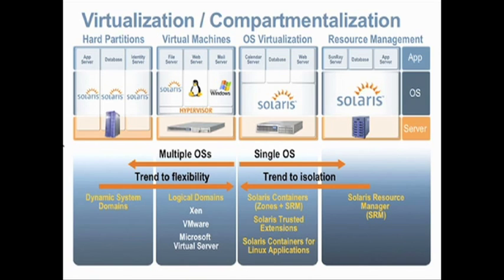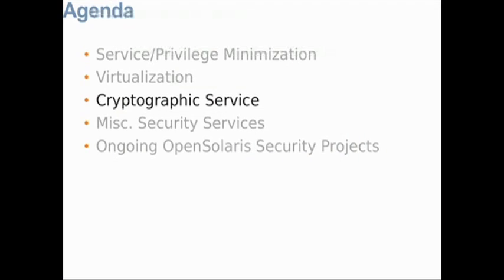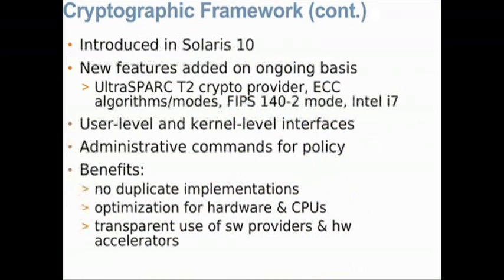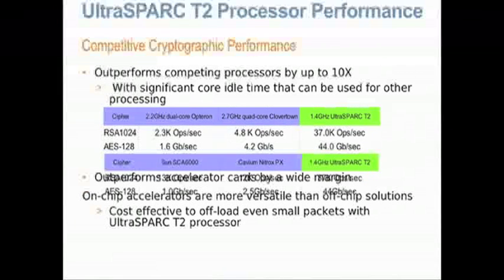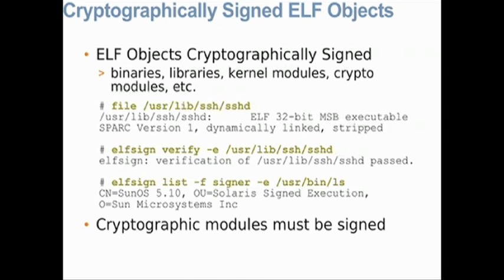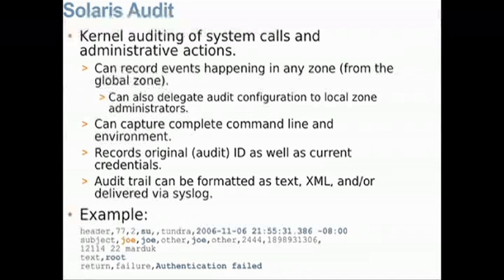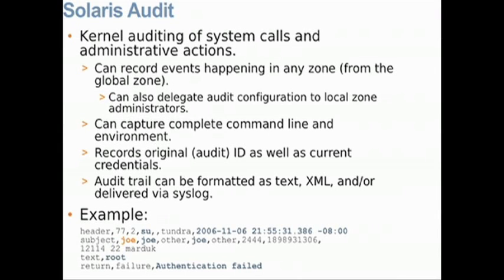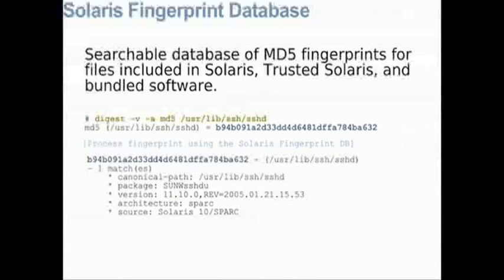Solaris Security Overview Part 2